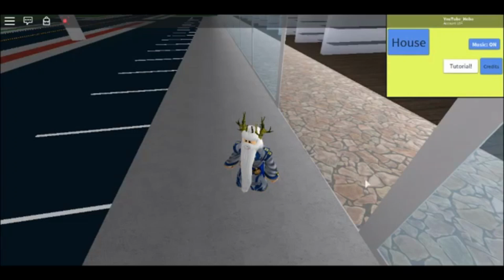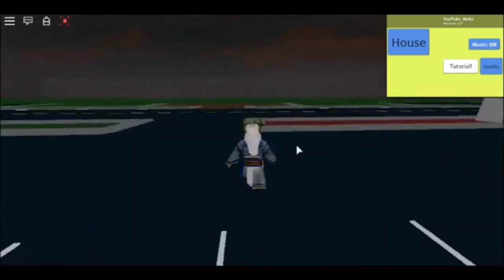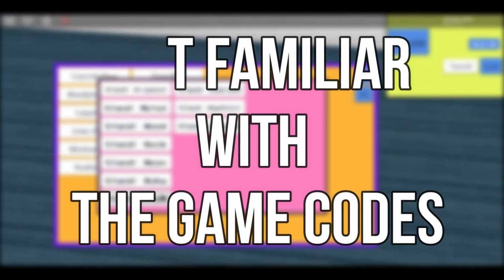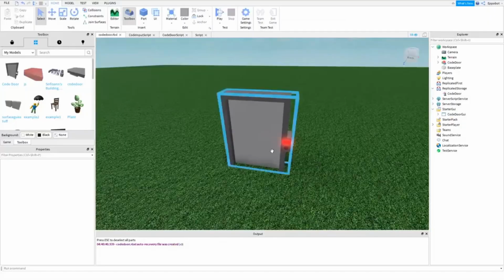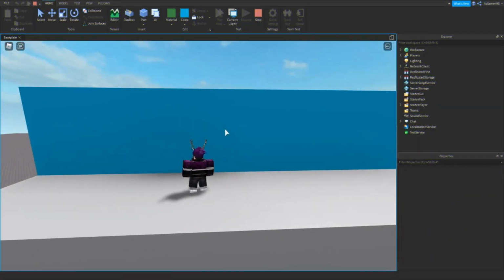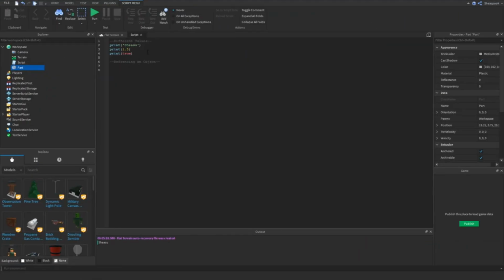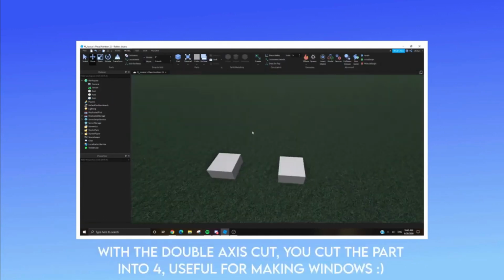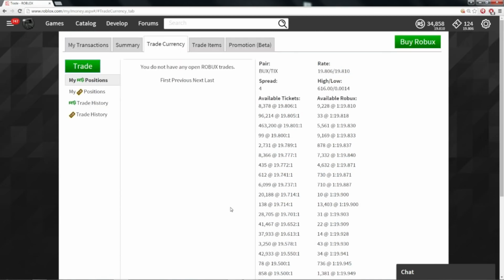How To Code / How to Script in Roblox Studio in 2020? Roblox Studio Scripting Tutorial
This Roblox How To Code tutorial will teach you how to script on Roblox for beginners. Roblox Coding or Scripting in Lua is very easy to learn and I've got years of experience to share with you so you can learn how to code a game on Roblox. A lot of people want to know how to learn Roblox scripting and this is the best place to start. We go over the Roblox scripting basics needed for you to master Roblox Studio. Perfect for viewing in 2020, still works fine :) Make sure to check out our Roblox Gaming videos.

Family friendly pg clean videos YouTube kids kid gaming no swearing no cursing family fun clean pg gaming videos by Roblox Future.

☎ *Remember To Enable Notifications To Never Miss A Video* ☎